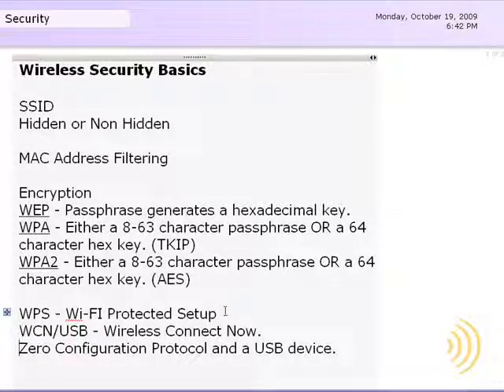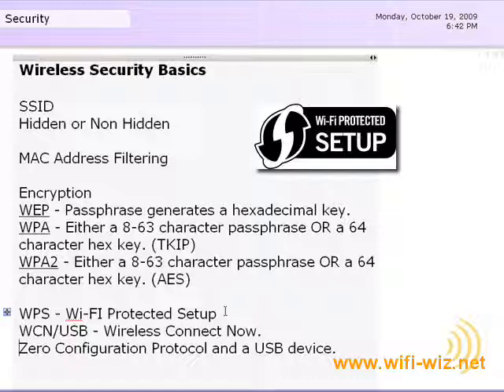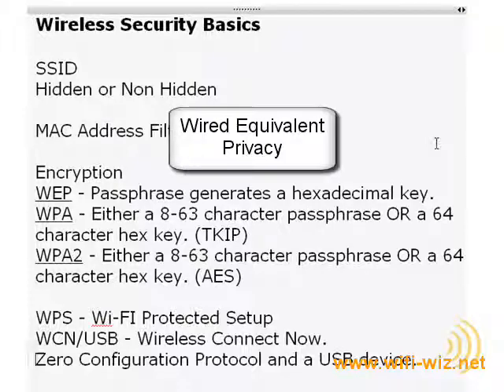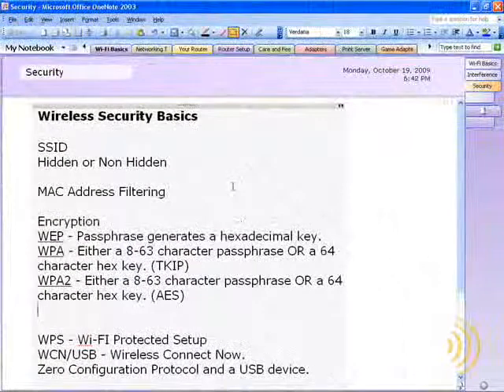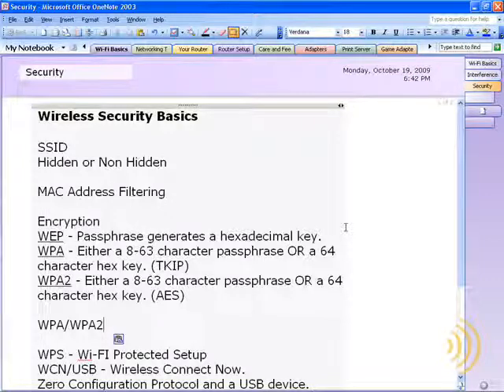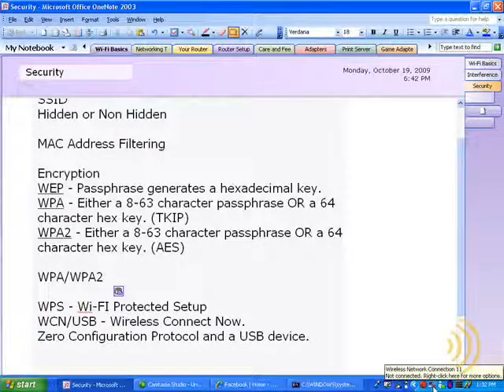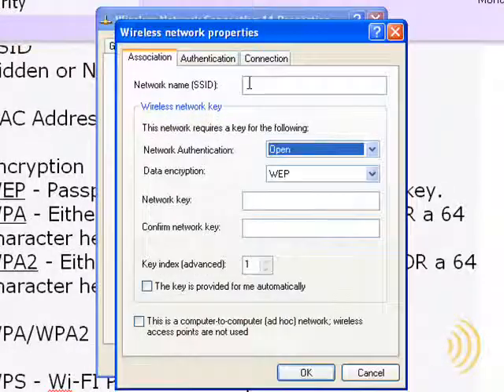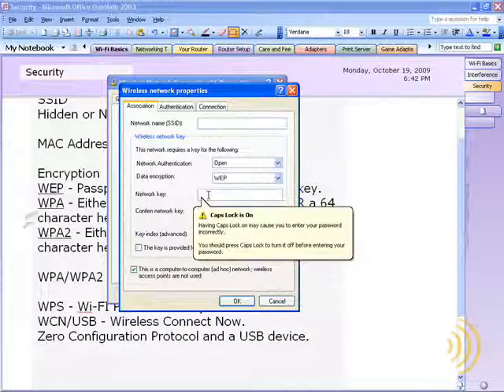Wireless Networking - Wireless Security Basics - Part 2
Wireless Security Basics - Part 2

Thanks,
Jerry Jones

Thanks,
Jerry Jones

Thanks,
Jerry Jones

Thanks,
Jerry Jones

Thanks,
Jerry Jones